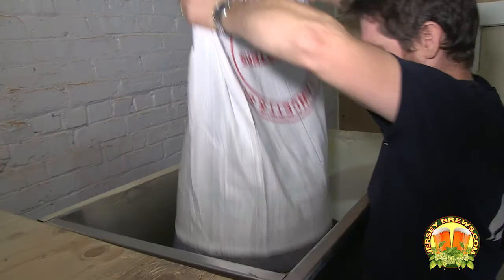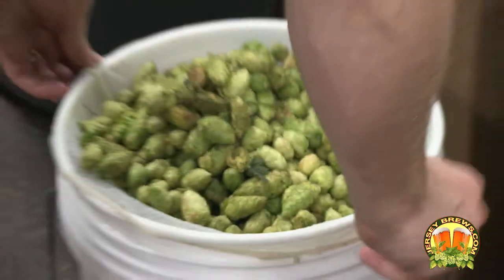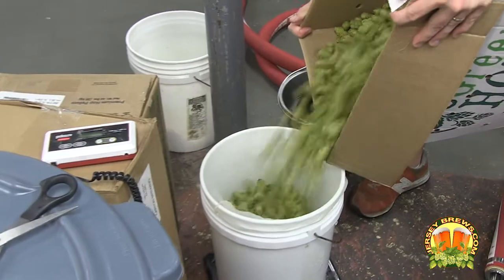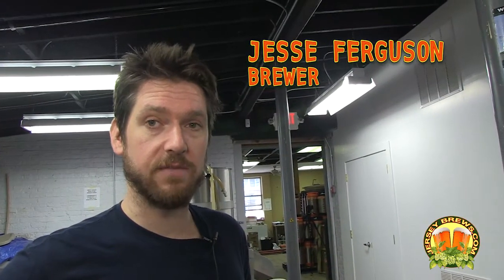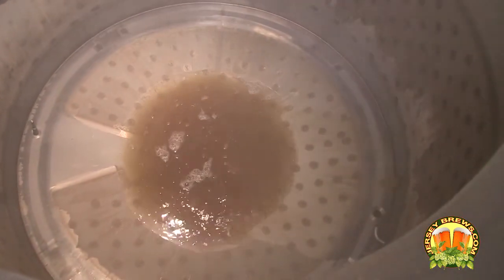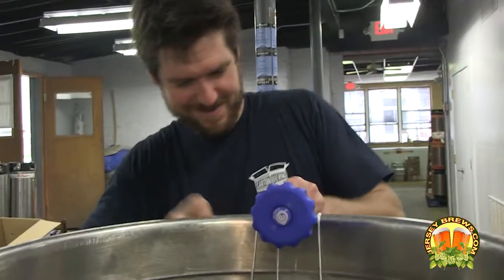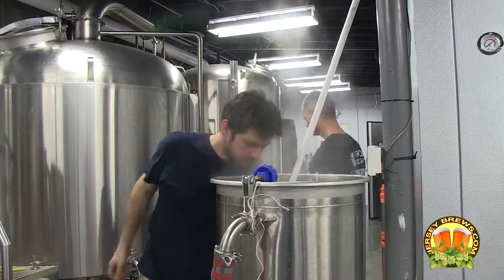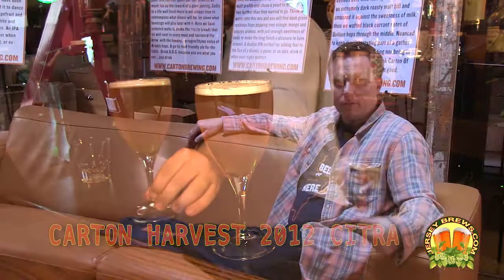CARTON HARVEST 2012 CITRA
Carton Brewing in Atlantic Highlands, NJ, brews Carton Harvest 2012 Citra with fresh, wet Citra hops.